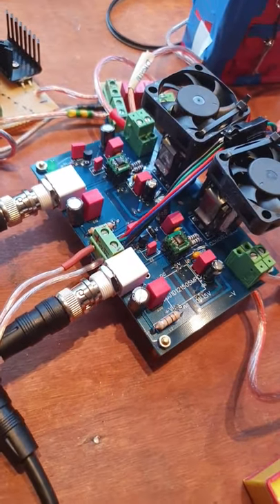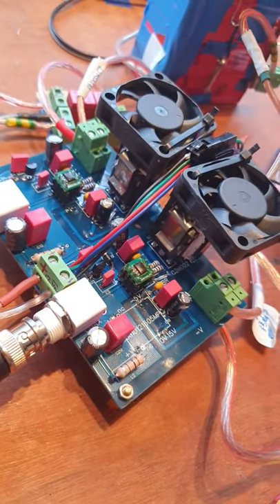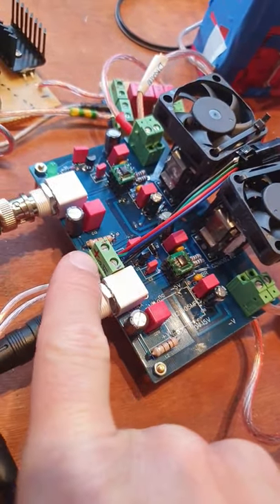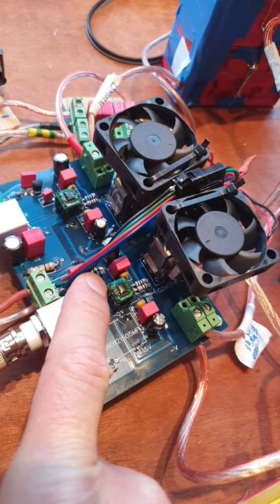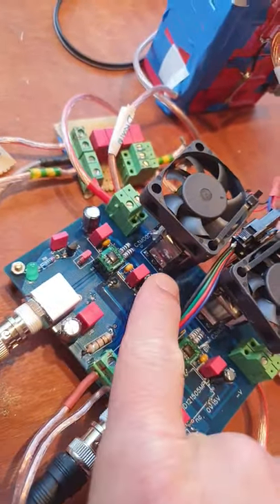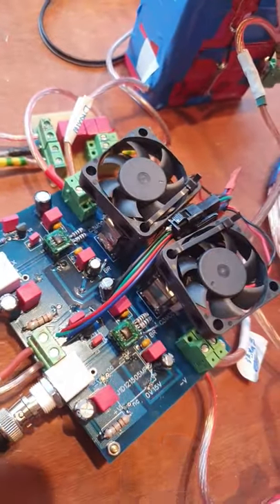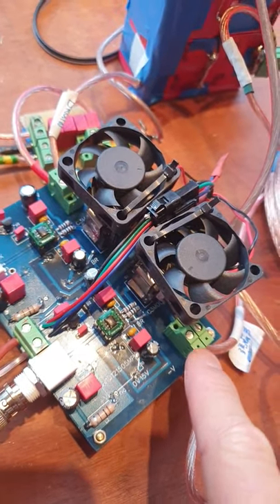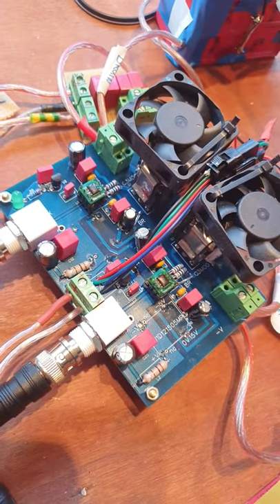New gate driver PCB for series MOSFET switching